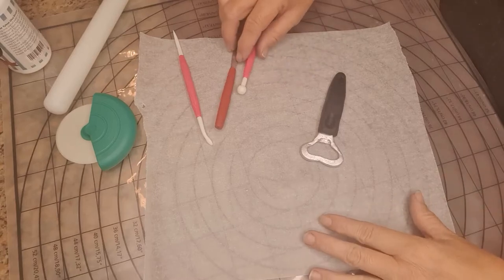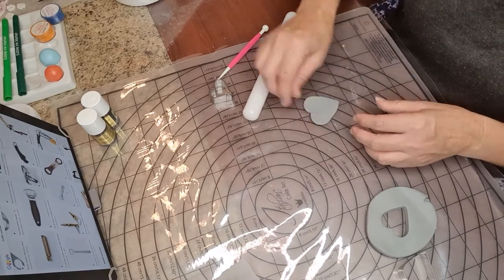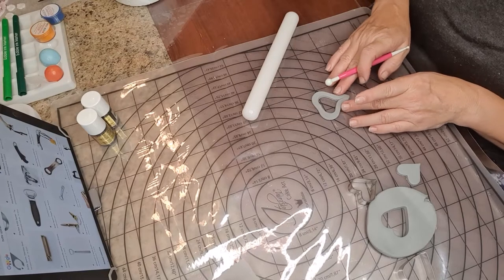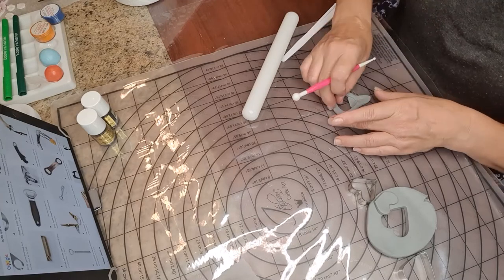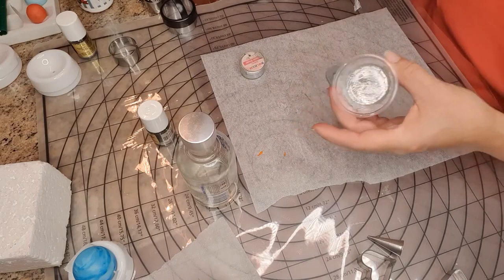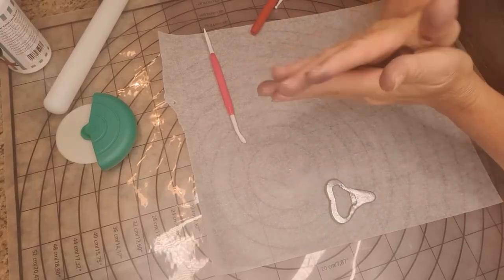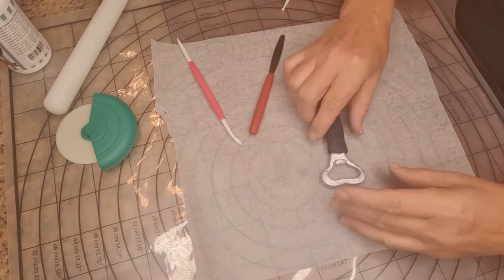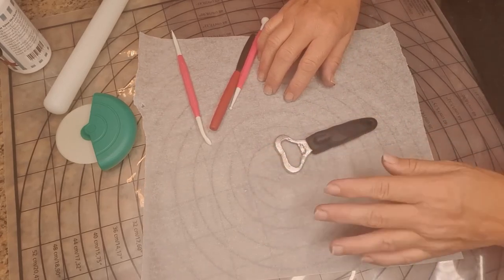Very easy fondant Bottle opener, perfect for Beer cakes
Super easy fondant Bottle opener. Must have for side decoration on a Beer cakes